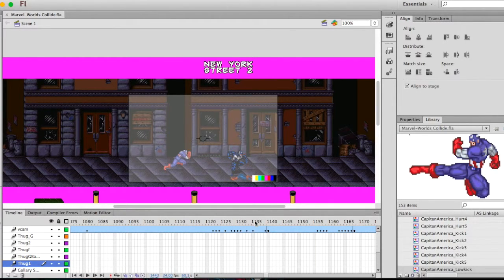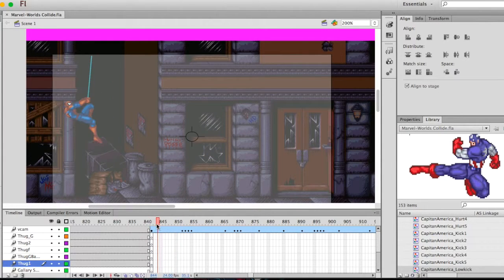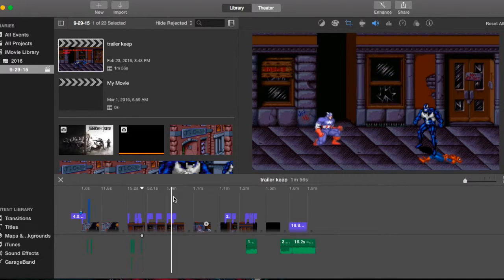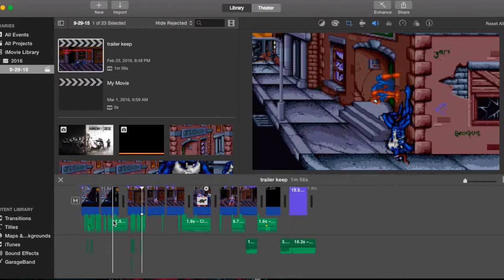Behind The Scenes: Marvel: Worlds Collide - Animation in Flash CS6